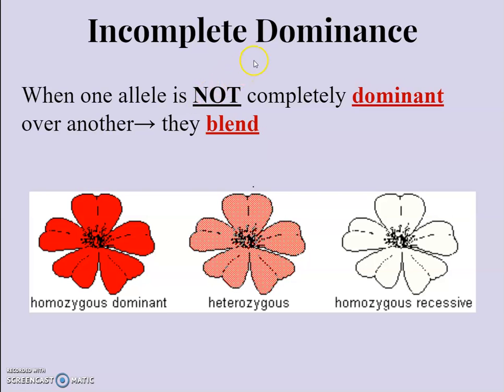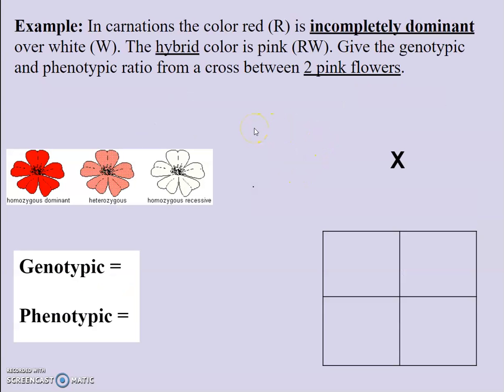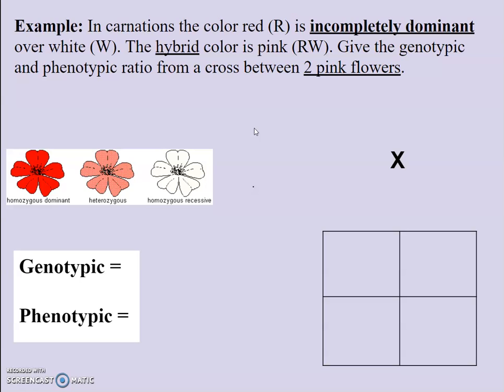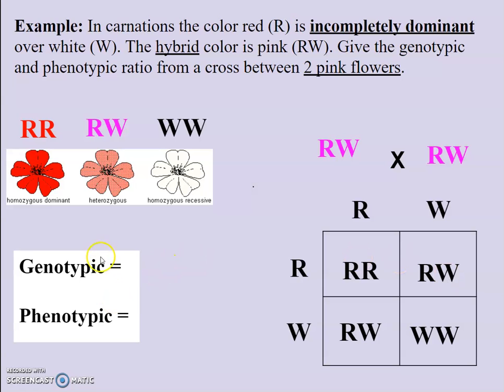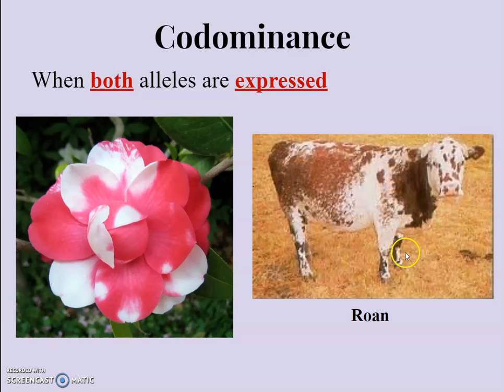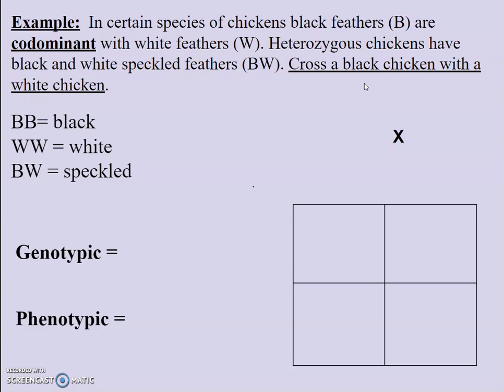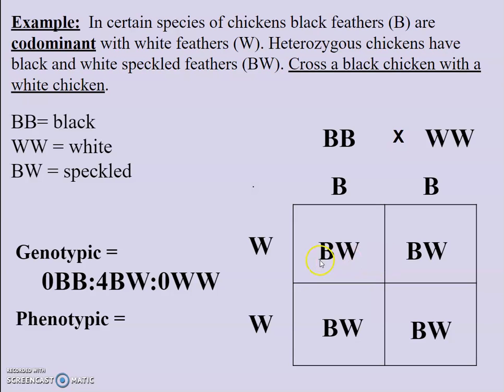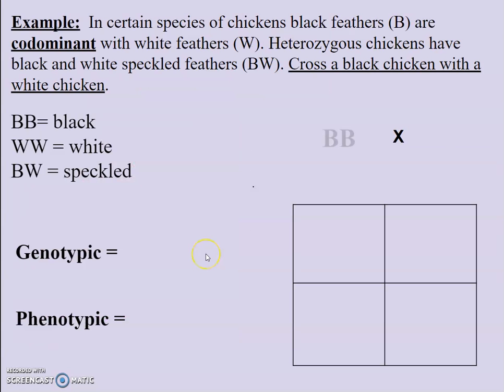Incomplete and CoDominance Lecture